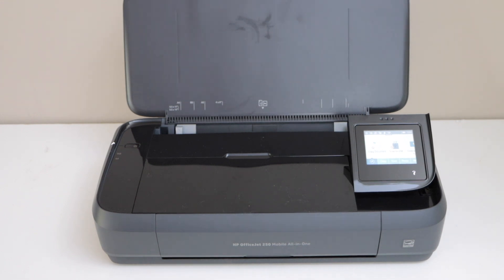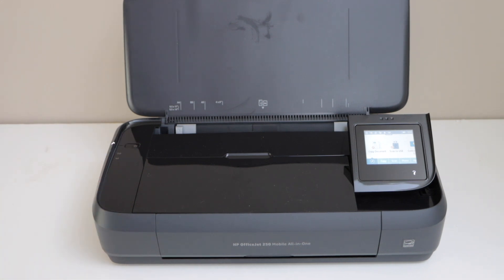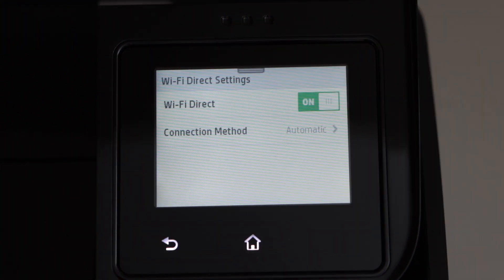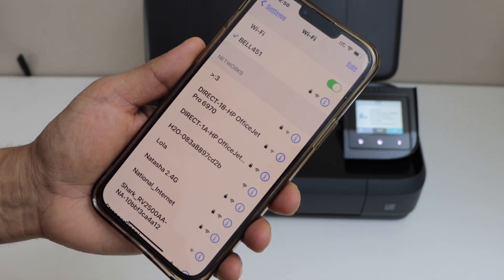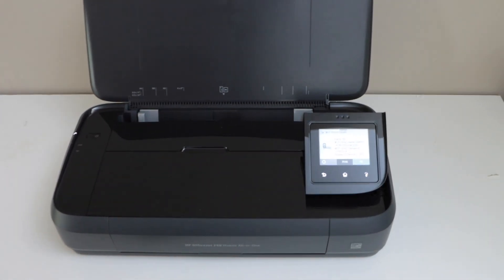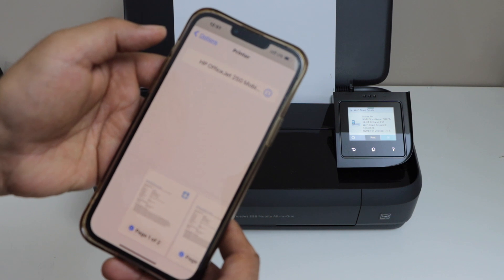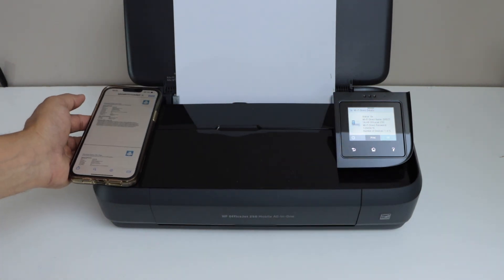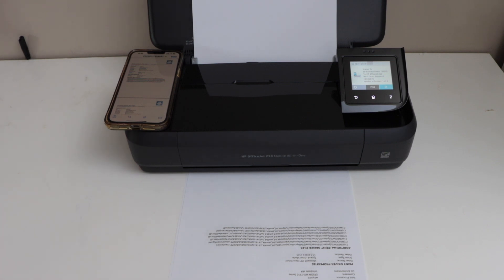HP OfficeJet 250 WiFi Direct Setup !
This video shows how to do the WiFi Direct Setup of your HP Officejet 250All-in-one Mobile printers. This shows how to activate wifi direct and see the password, use Air Print, test print.